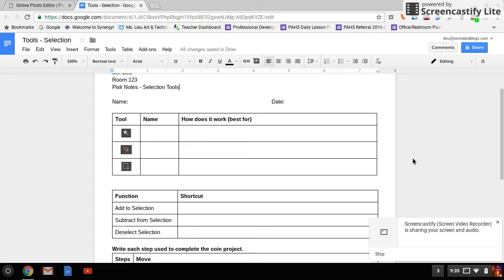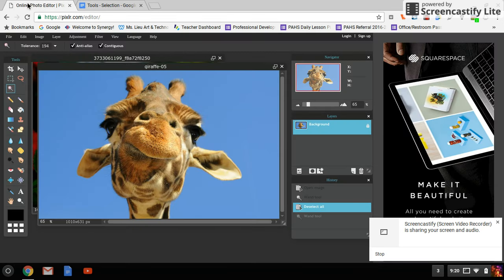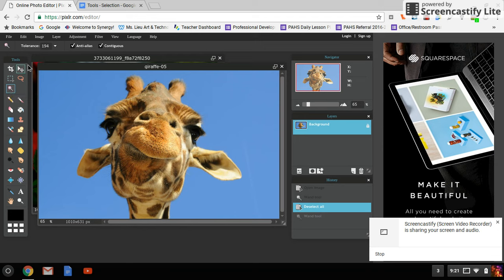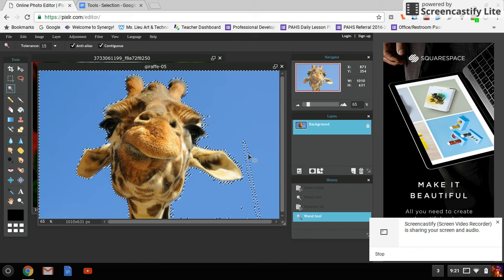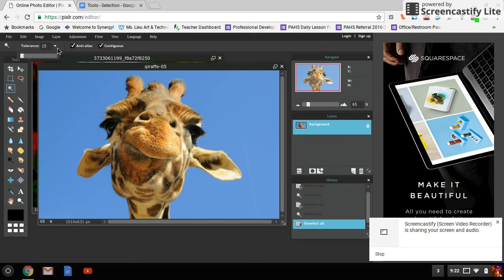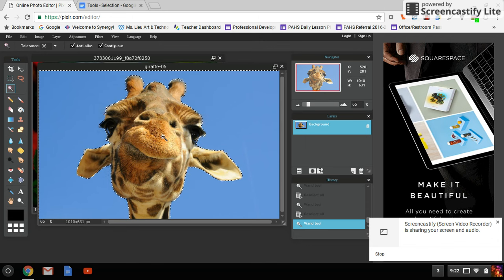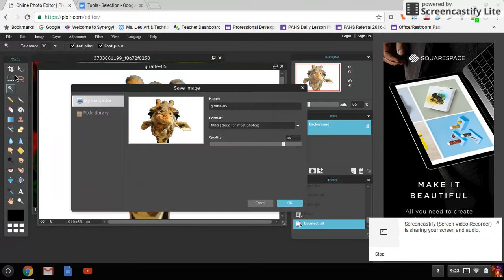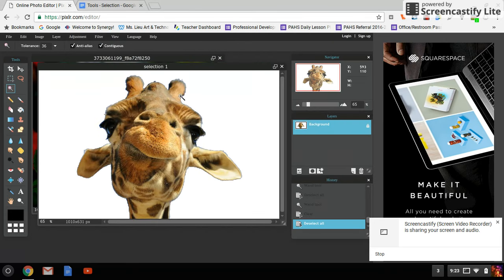Pixlr Selection Tool Wand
Using the Pixlr wand tool